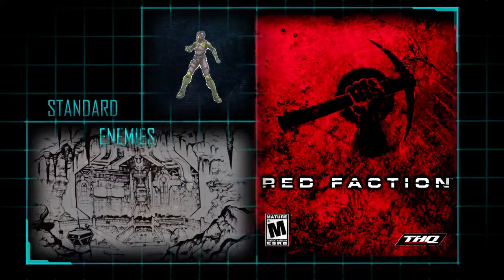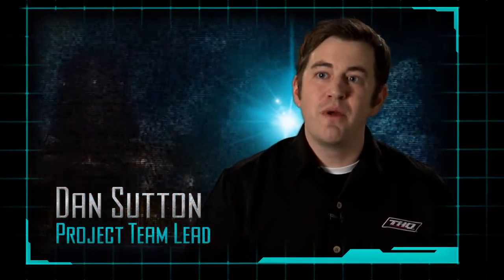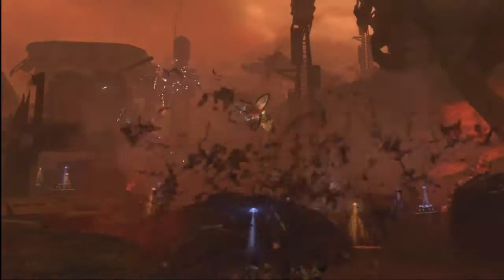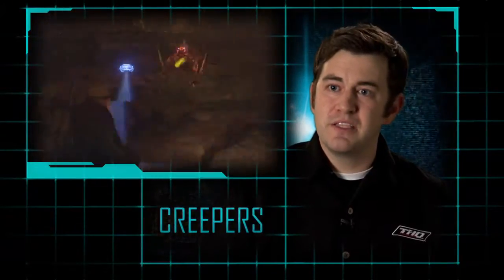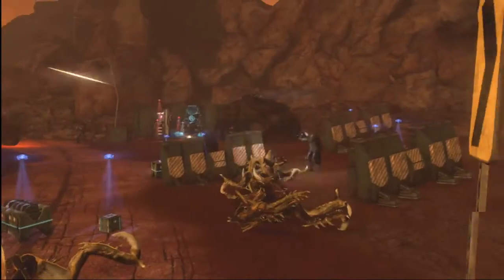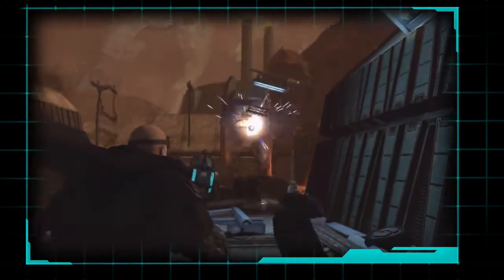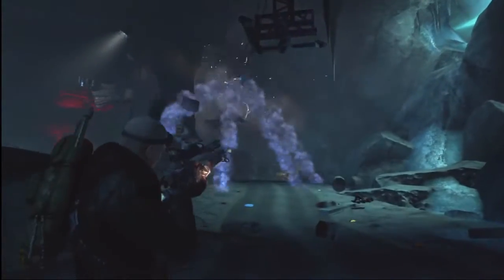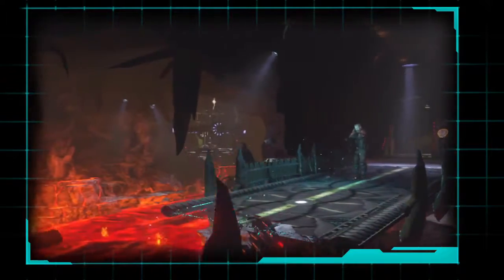Carnet de développeur : Red Faction Armageddon's (Story)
Un carnet de développeur supplémentaire pour le futur FPS de THQ et de Volition Games. Cette vidéo nous en apprend d'avantage sur le scénario du titre à venir sur PC, Playstation 3 et Xbox 360 pour le mois de juin.